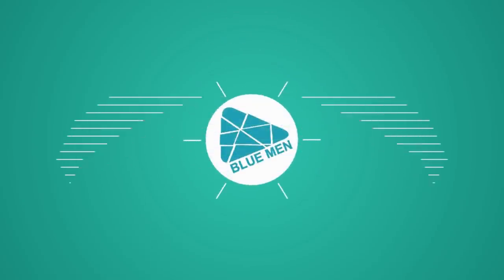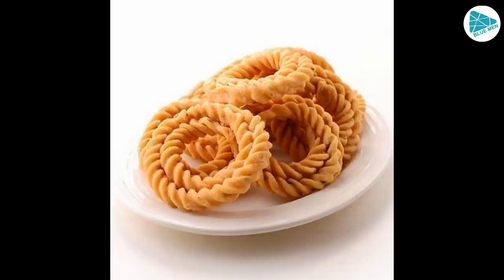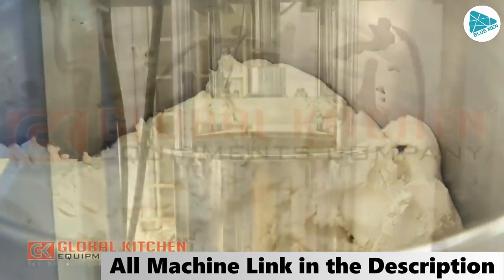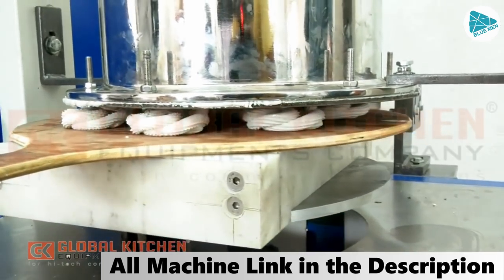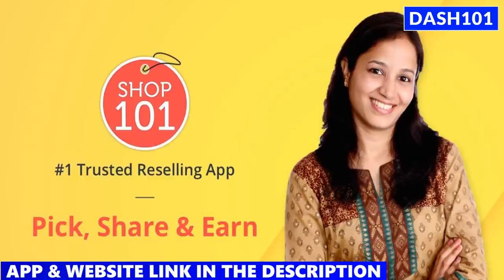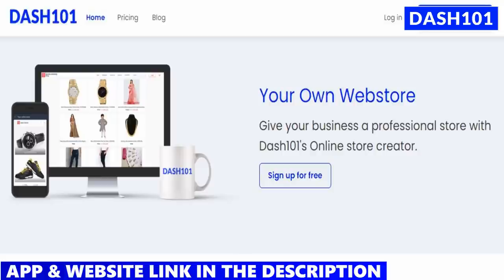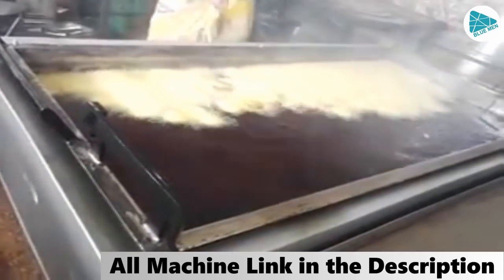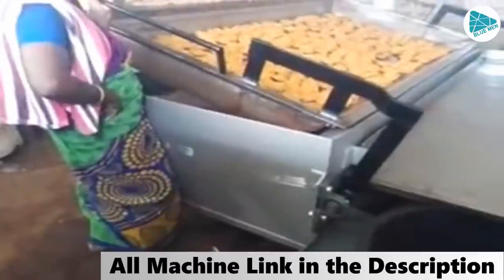business ideas in tamil | small business ideas in tamil | business idea in tamilnadu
"Welcome to our business YouTube channel! Here, we delve into the world of entrepreneurship, offering invaluable insights, expert advice, and actionable strategies to help you thrive in today's competitive landscape. From startup tips and industry trends to productivity hacks and success stories, we're here to empower and inspire your journey towards business excellence.